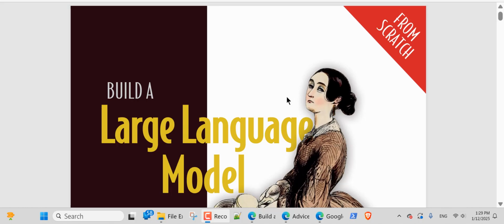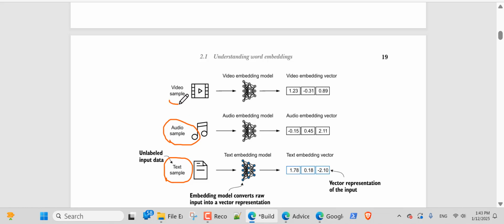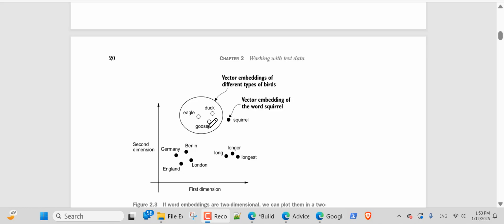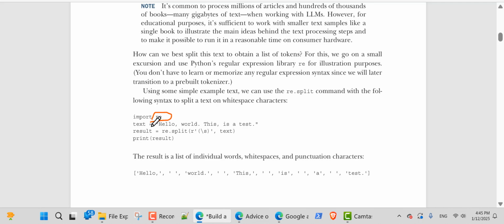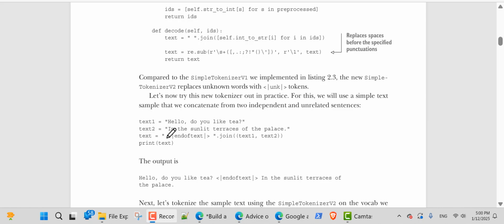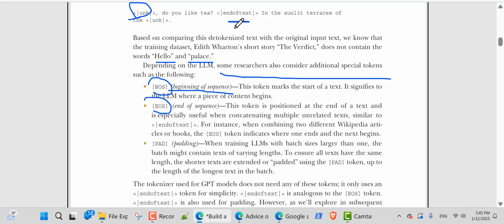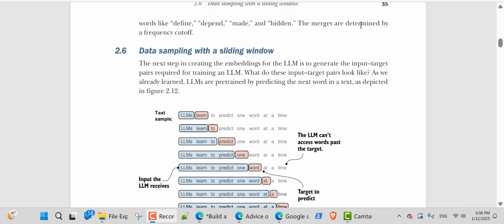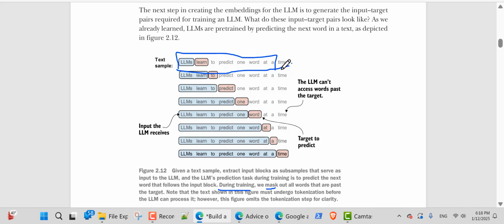Build an LLM from scratch Chapter 2